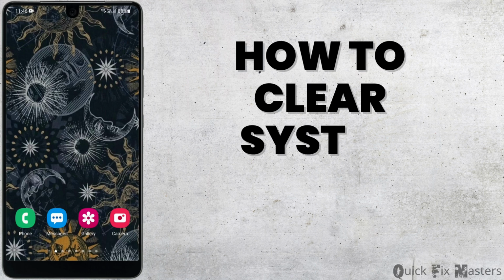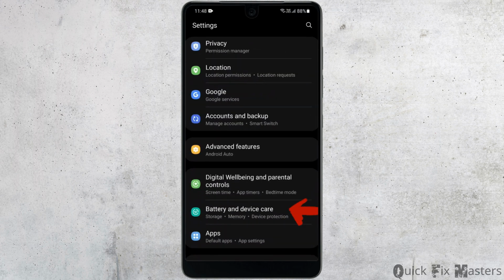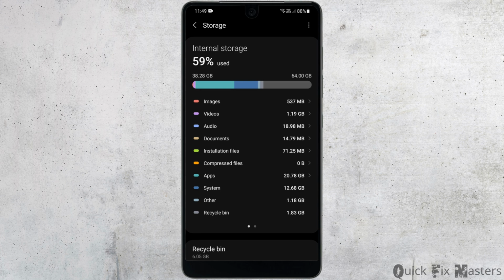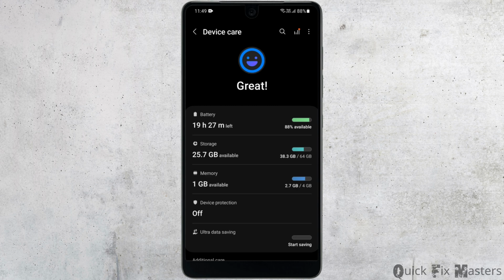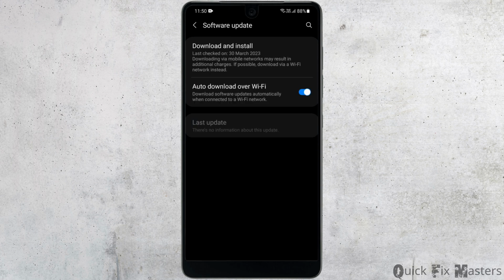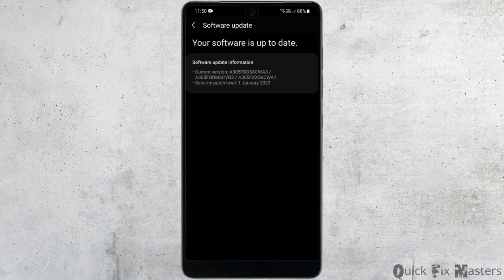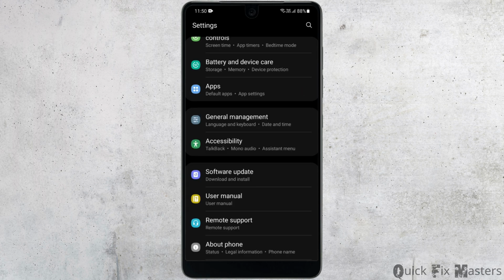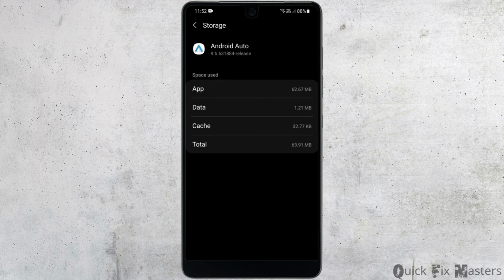How To Clear System Storage On Android Phone! (2023)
Running out of storage space on your Android phone? Don't worry, we've got you covered with a guide on how to clear system storage in 2023. By following our step-by-step instructions, you can free up valuable space on your Android device.

Learn how to identify and manage system storage on your Android phone. We'll walk you through the process of clearing cache files, uninstalling unused apps, deleting unnecessary system files, and more.

Discover tips and tricks to optimize your storage usage and keep your Android device running smoothly. We'll provide recommendations for managing large media files, transferring data to external storage, and utilizing cloud storage options.

Stay up to date with the latest updates and improvements in Android in 2023. Our guide will keep you informed about any new features or tools related to storage management.

Reclaim storage space on your Android phone and ensure you have enough room for your important files and apps. Follow our instructions for 2023 and enjoy a clutter-free and efficient Android experience.